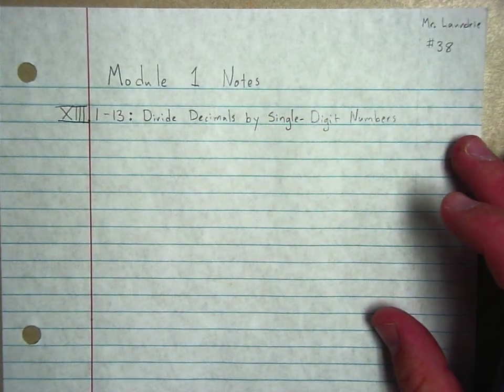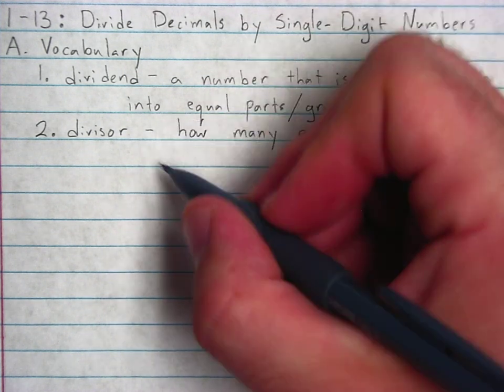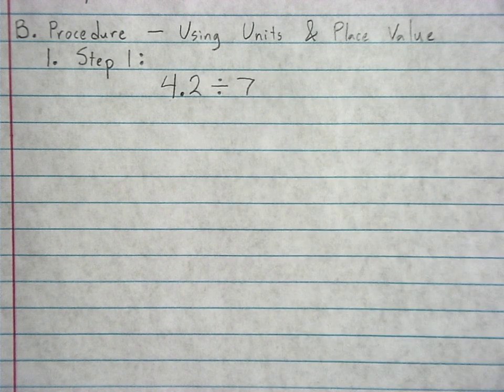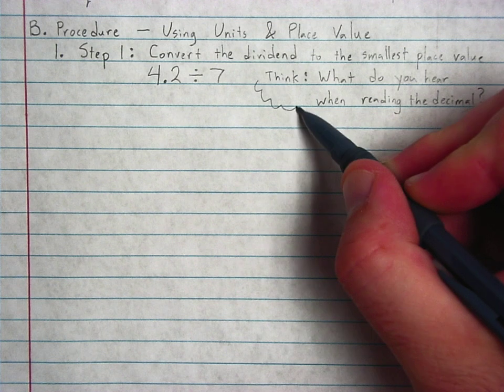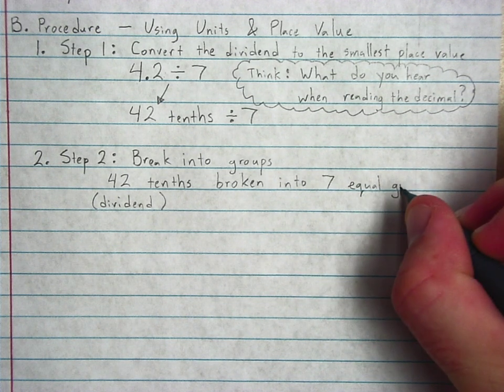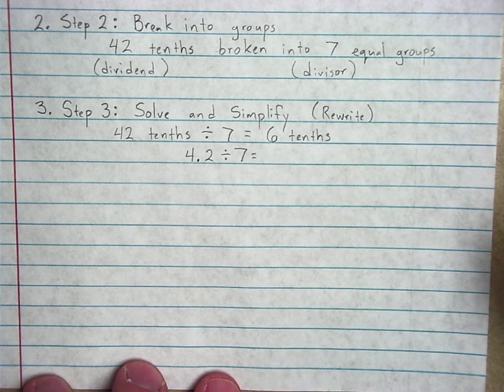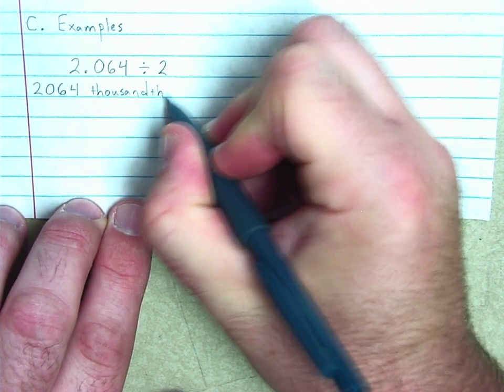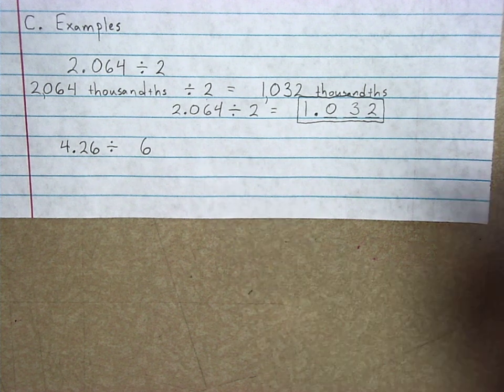Lesson 1-13: Divide Decimals by Single-Digit Numbers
This video is to help prepare for Module 1, Lesson 13 : Divide Decimals by Single-Digit Numbers